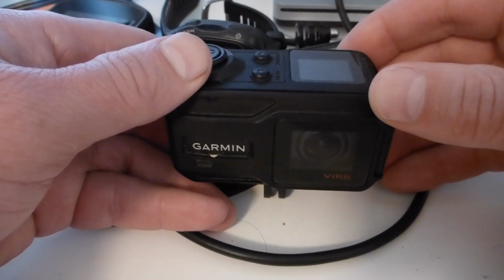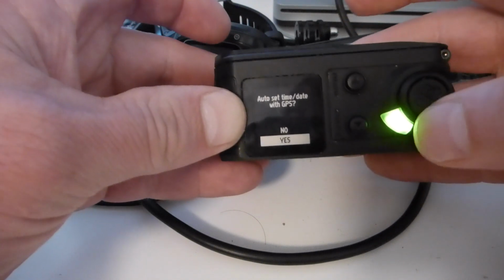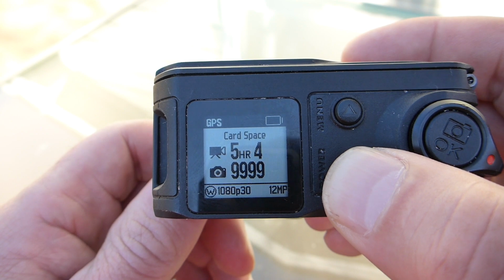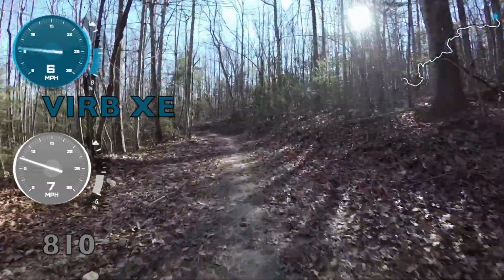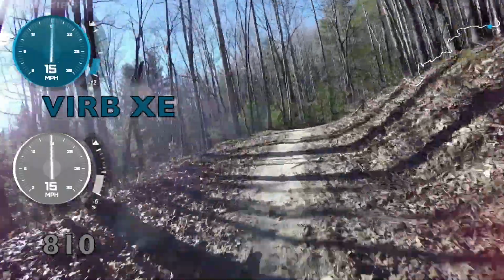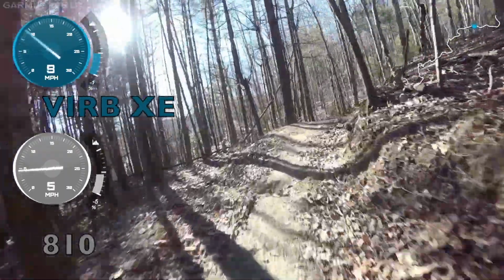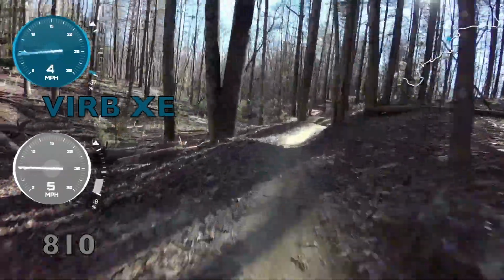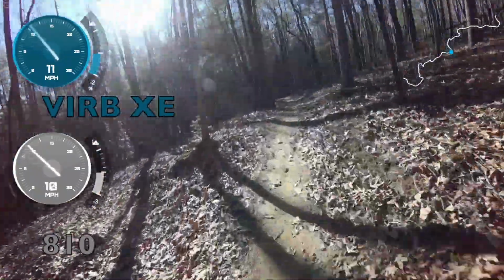Garmin VIRB XE Master Reset - Fix Grade? Nope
In my continuing frustrations with my Garmin VIRB XE %grade inaccuracies, Garmin had me do a Master Reset and it didn't help fix the problem I'm seeing which is grades in excess of +20,%, +30% even +40% and below -20%, -30% and even -40%.  Just totally out of the realm of possibility and it also shows uphill when I'm going downhill and vice versa as well as it fluctuates wildly.